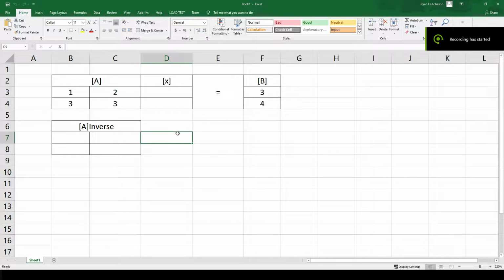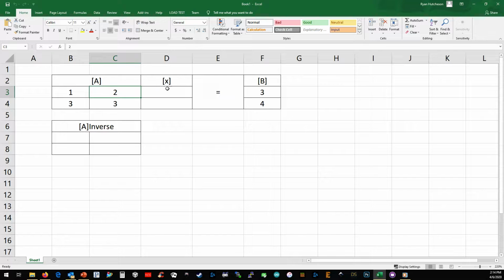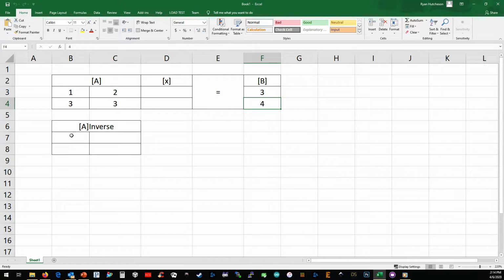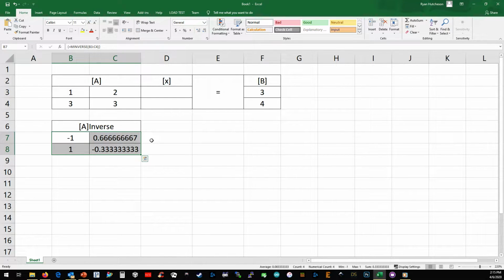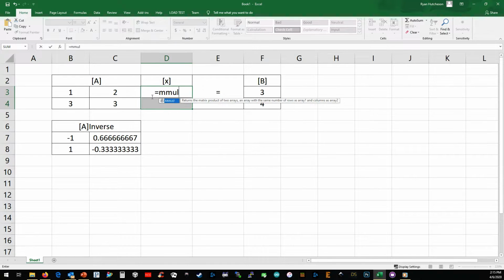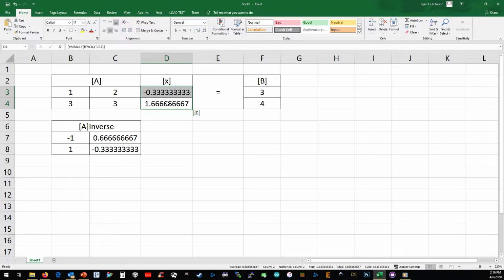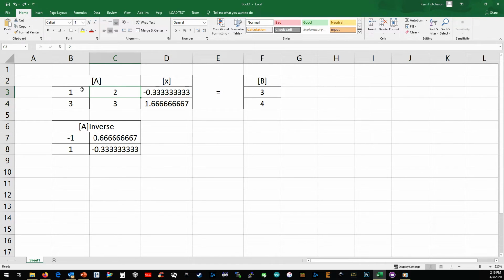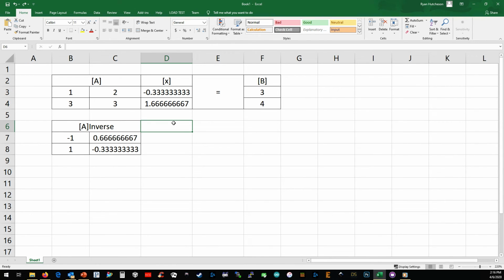Matrix Inverse and Multiplication in Excel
How to use MINVERSE and MMULT to solve linear systems in Excel.